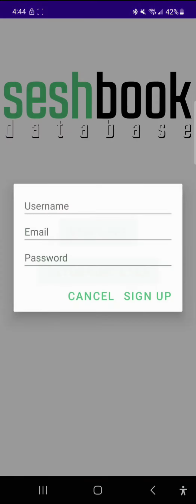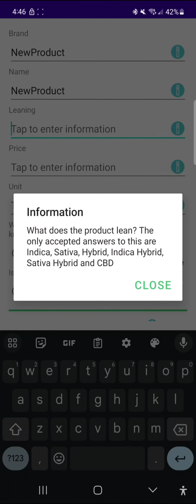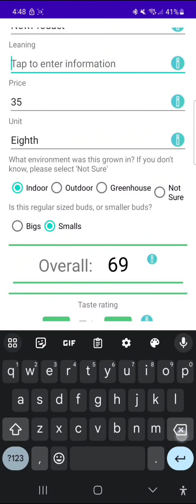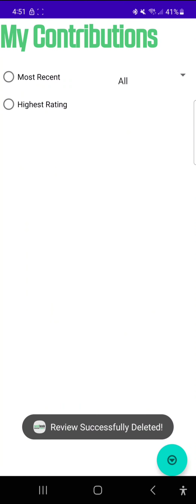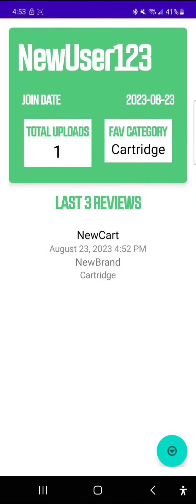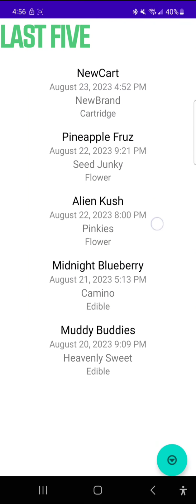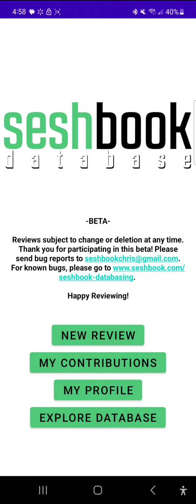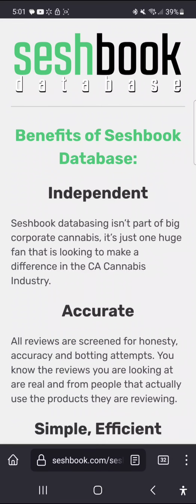Seshbook Database How-To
This video is a companion video to show how to use the app, Seshbook Database.